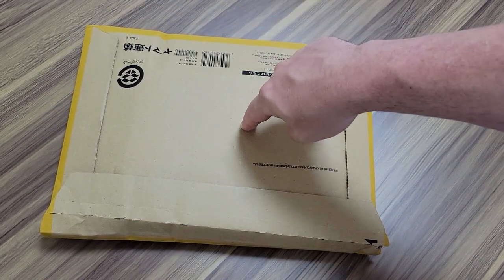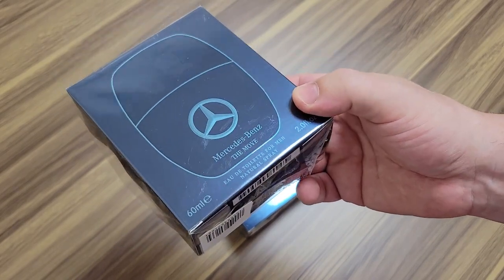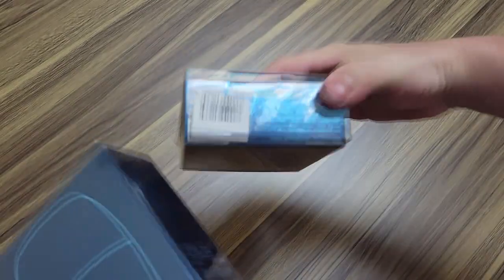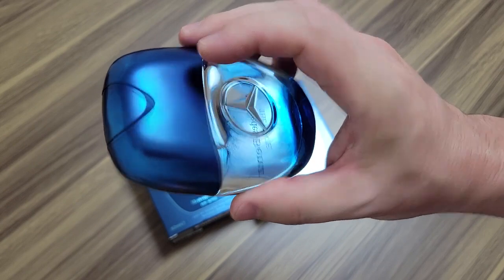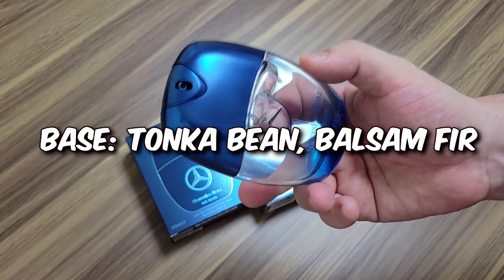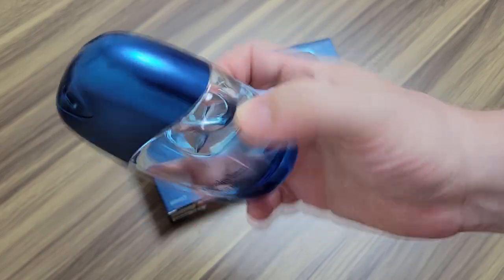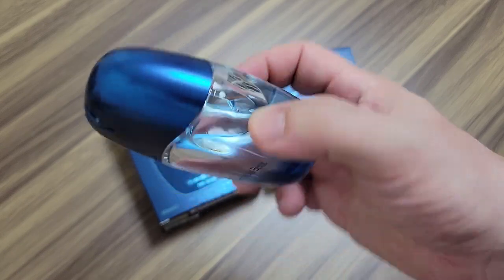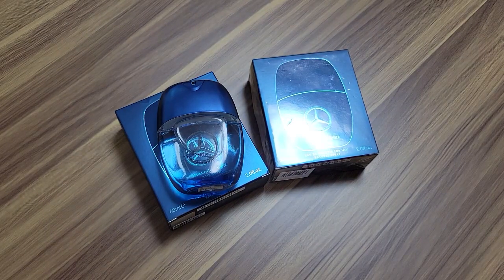EDT Ep.170: Mercedes-Benz The Move (Another Invictus Clone)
Everyday here in Japan I'm finding treasures and adding them to my collection. Here's Ep.170: Taking a look at Mercedes-Benz The Move and seeing how it compares to something it smells just like: Invictus.